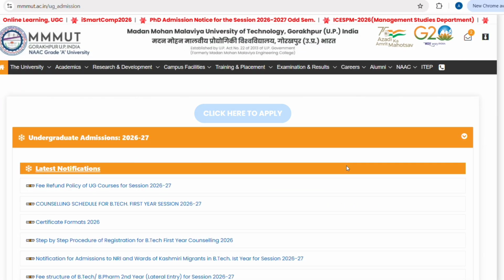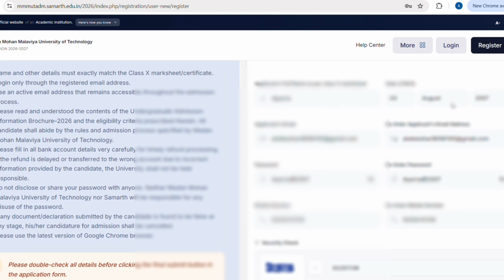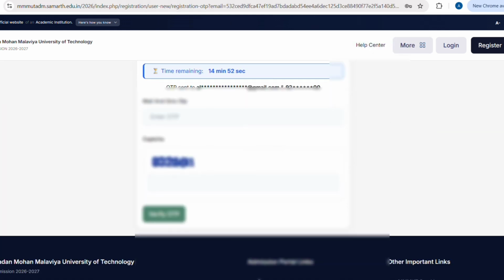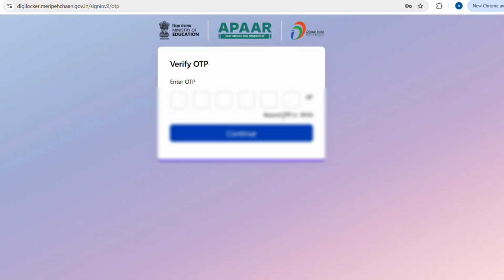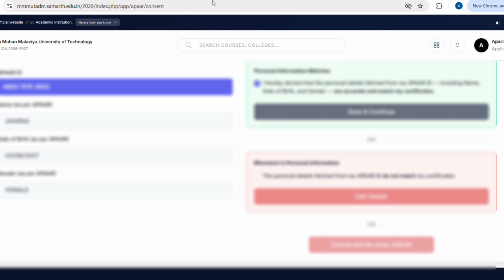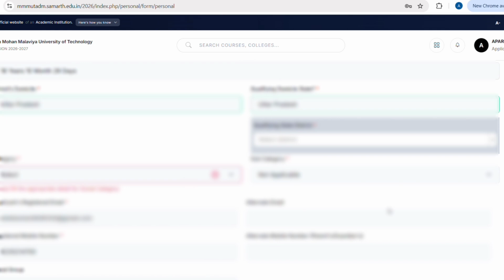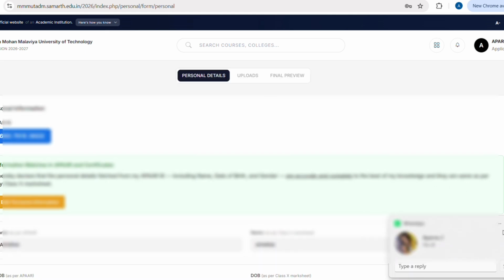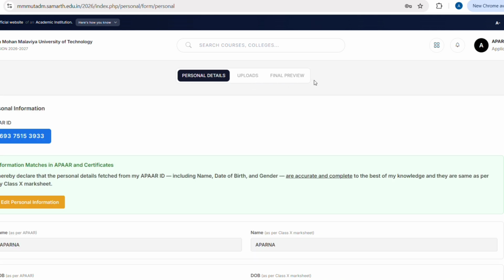MMMUT Counselling 2026 Complete Form Filling Process | Step-by-Step Registration Guide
🎓 MMMUT Counselling 2026 Complete Guide

In this video, we explain the complete MMMUT Counselling Form Filling Process step-by-step. Whether you are applying for B.Tech admission through JEE Main or participating in counselling for the first time, this guide will help you complete your registration correctly.

✅ Counselling Registration Process
✅ Form Filling Tutorial
✅ Important Documents Required
✅ Common Mistakes to Avoid
✅ Choice Filling Guidance
✅ Admission Process Explained

This video is created by Nexsus to help MMMUT aspirants make informed counselling decisions and avoid confusion during the admission process.